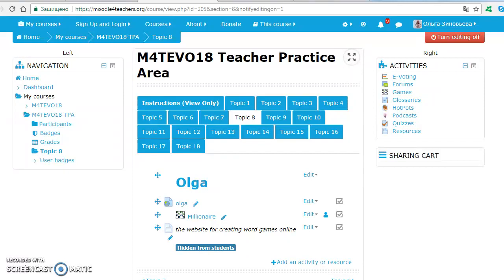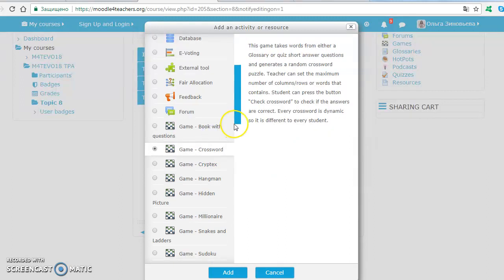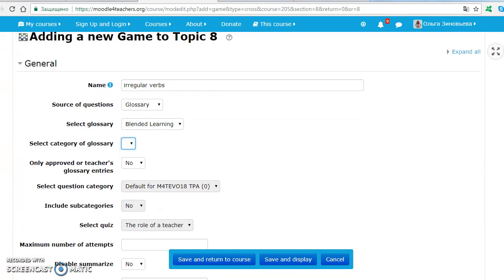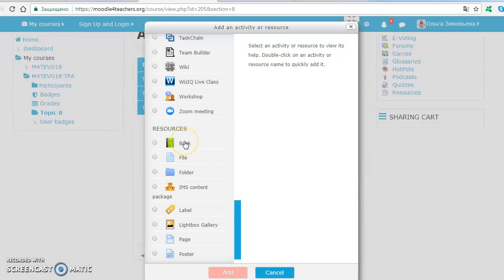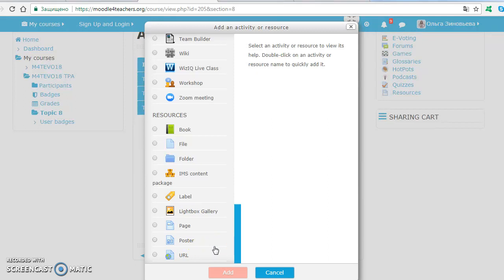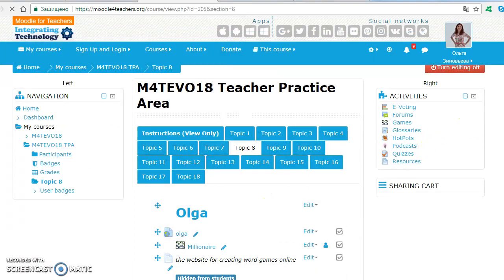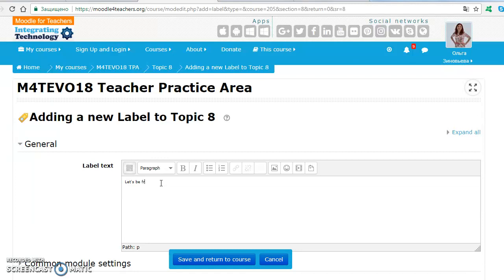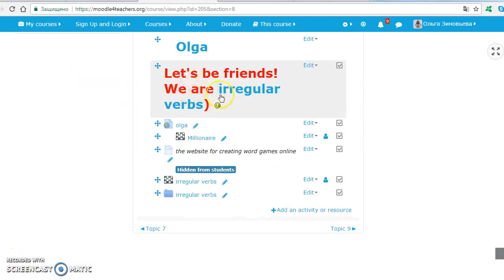OlgaZ Moodle TPA